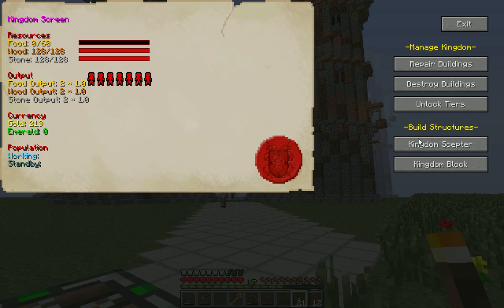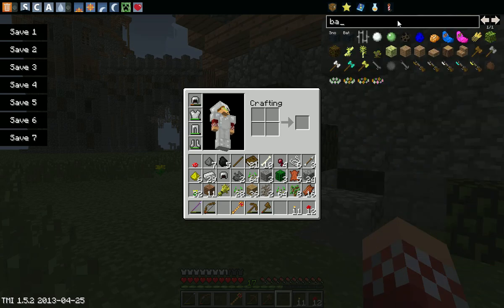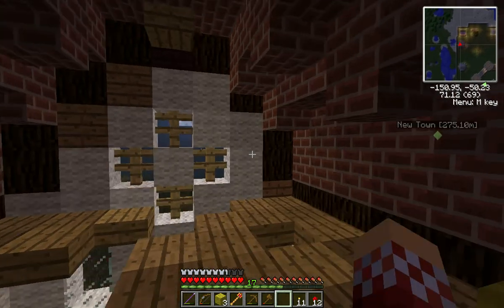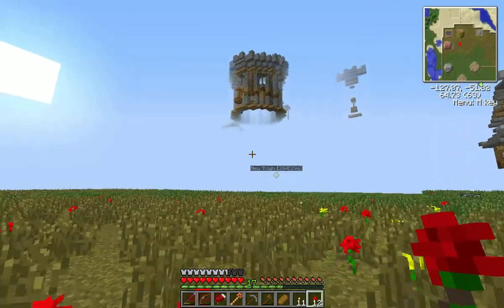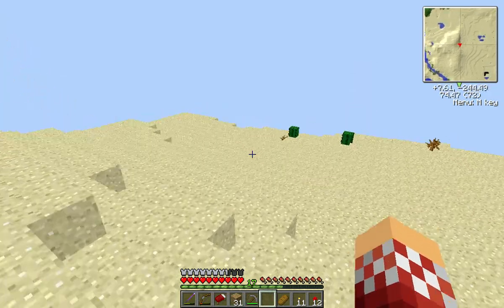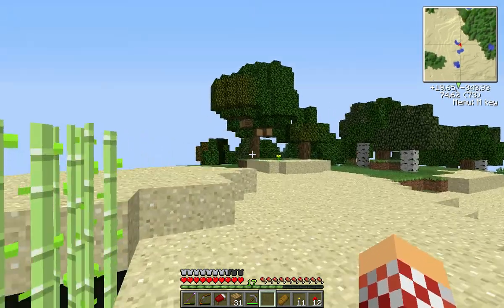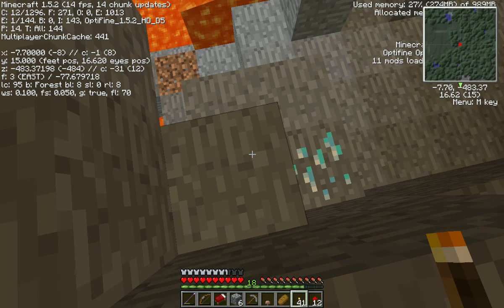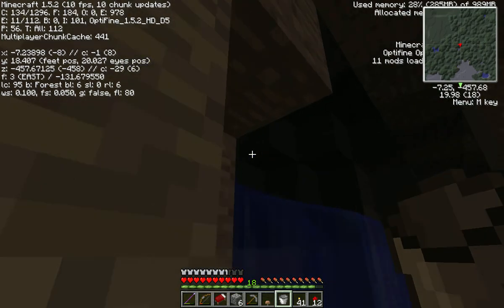Minecraft: Kingdom Of Etheria Ep 7 Prepareing For Mining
rating is much appreciated thank's,